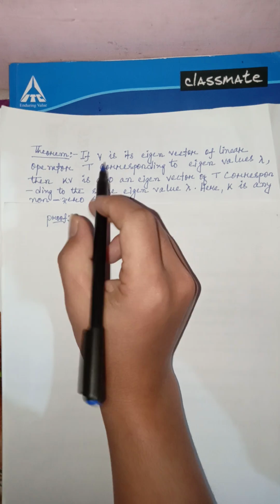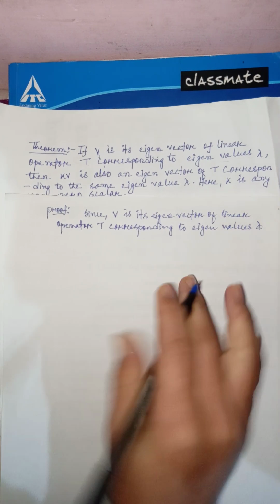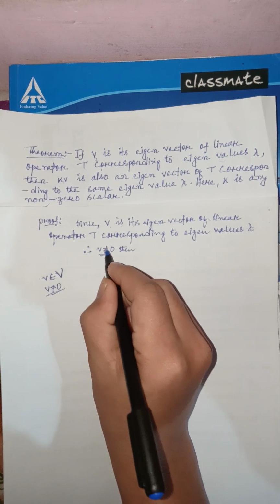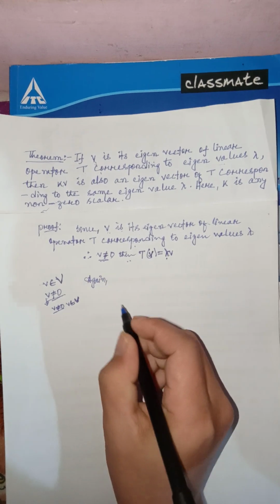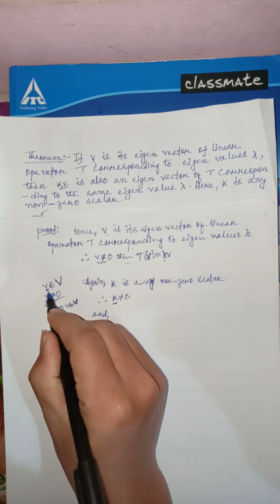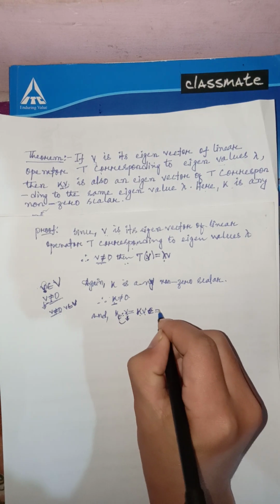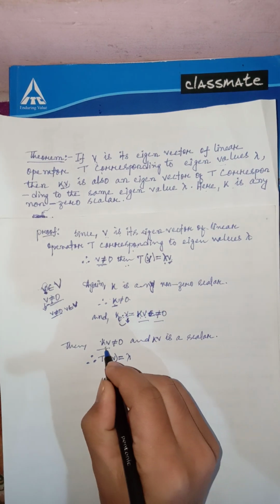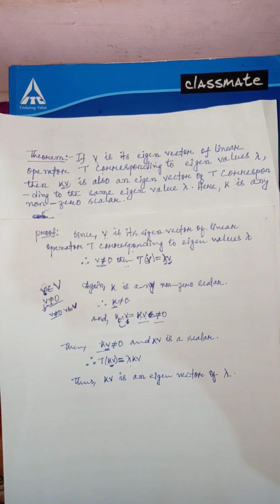B.Sc MATH(LINEAR ALGEBRA)|| EIGEN VALUE AND EIGEN VECTOR||PROOF OF THEOREM.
Here's i uploaded on how to solve some proof of theorem based on linear algebra. Actually, the problem is based on B.Sc math.